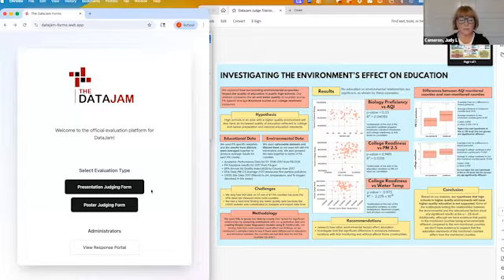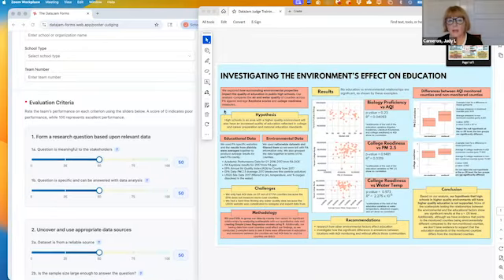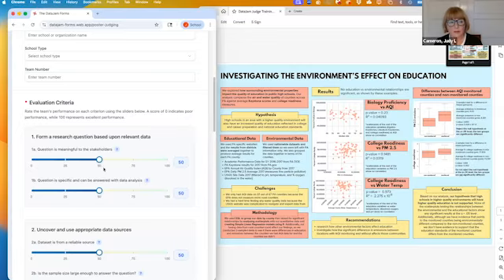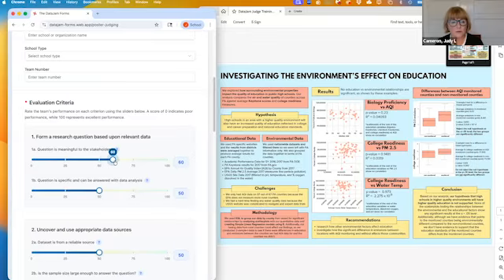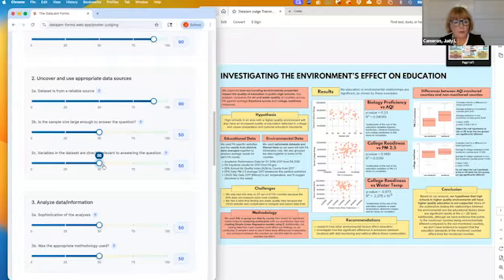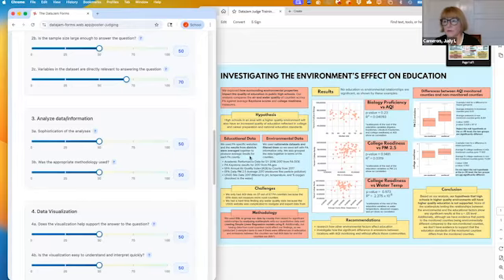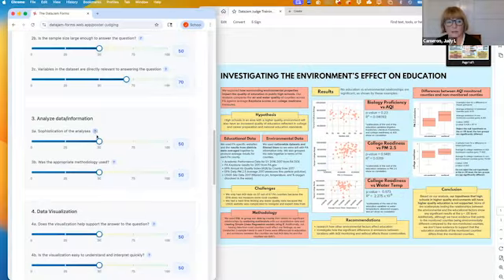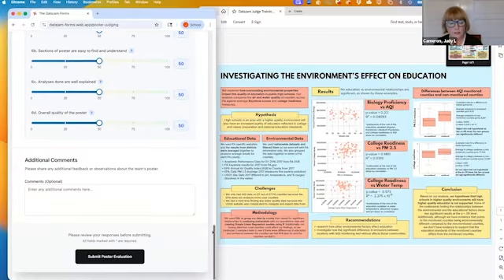Introduction to DataJam Judging